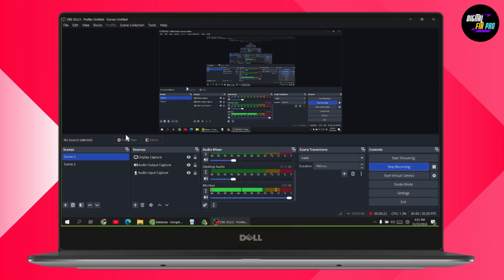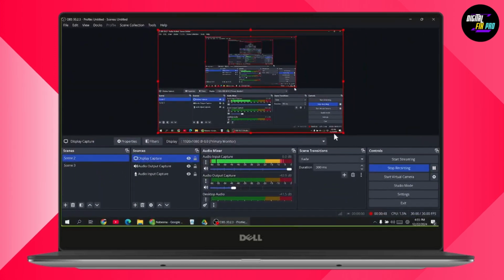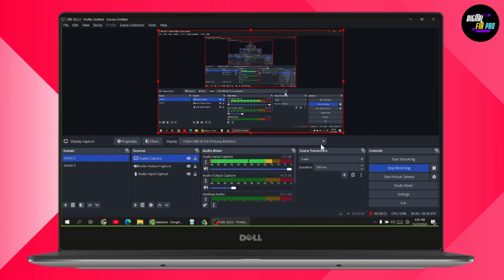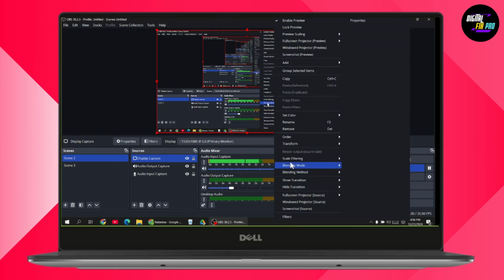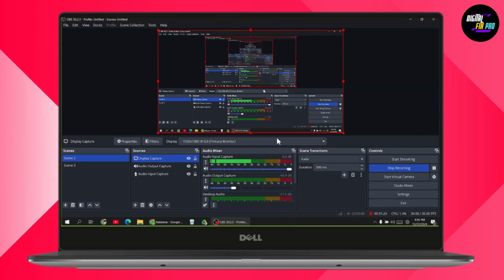ADJUST OR RESIZE SCREEN SIZE IN OBS STUDIO (QUICK TUTORIAL)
HOW TO ADJUST OR RESIZE SCREEN SIZE IN OBS STUDIO

In this video, we’ll show you how to easily adjust or resize your screen size in OBS Studio. Whether you need to make small tweaks or reset your settings, we’ve got you covered.

0:00 - Introduction
0:08 - Resizing the Screen Using Arrows
0:22 - Adjusting the Screen with Blue Lines
0:40 - Changing the Aspect Ratio Using Shift
0:52 - Resetting the Screen Adjustments
1:02 - Conclusion